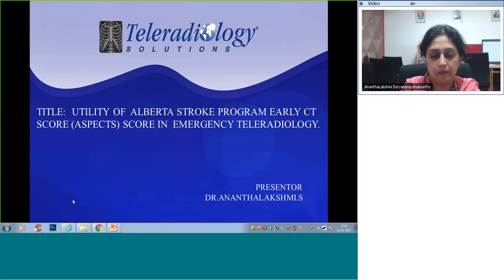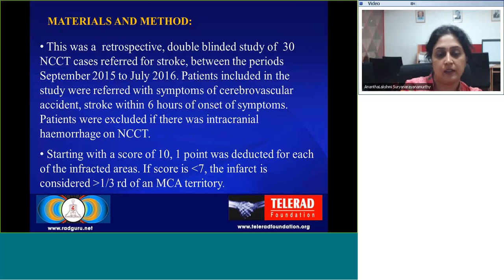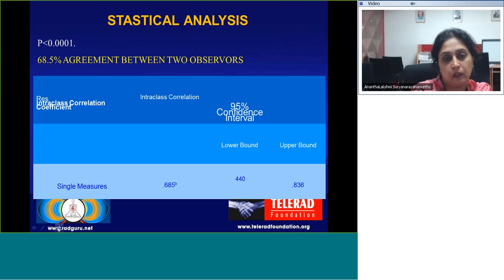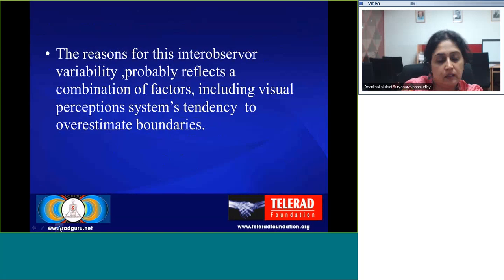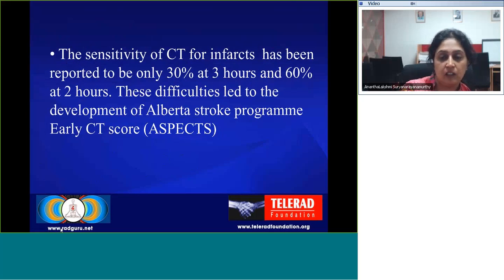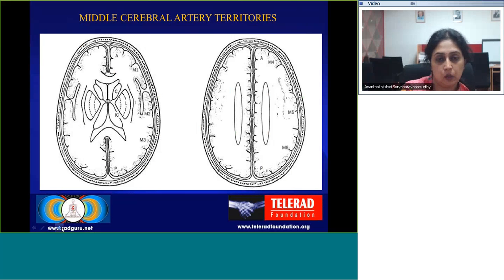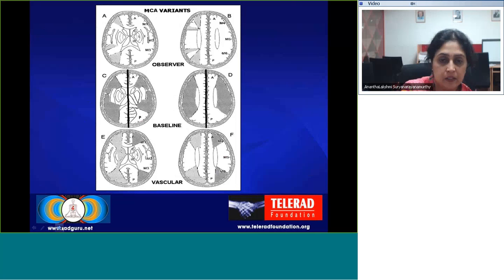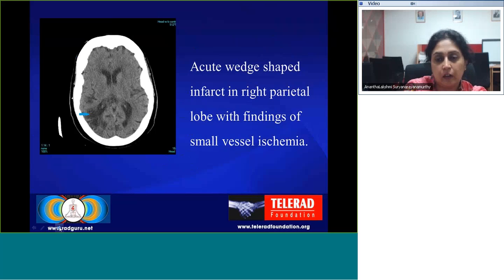Utility of Aspects in Emergency Teleradiology by Dr Ananthalakshmi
Radiology E-teaching on Topic: " Utility of Aspects in Emergency Teleradiology " by Dr Ananthalakshmi,Consultant Radiologist at Teleradiology Solutions, Bangalore